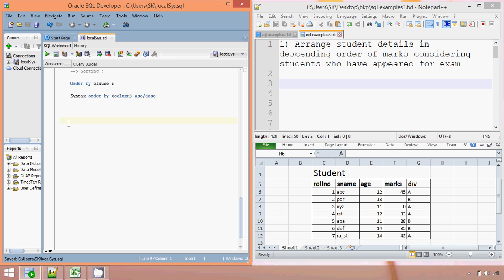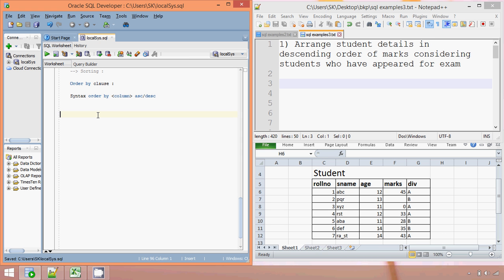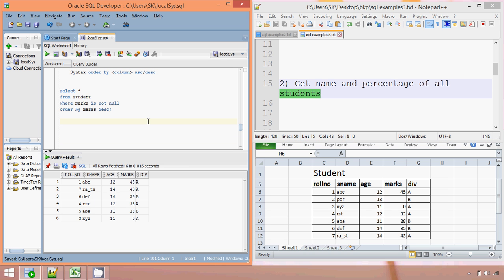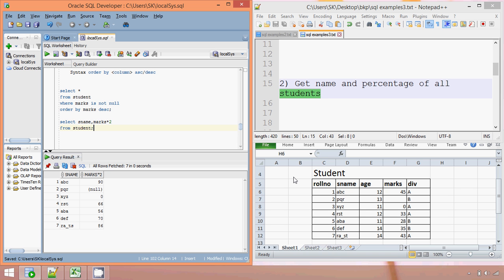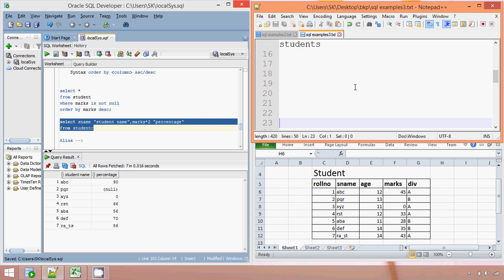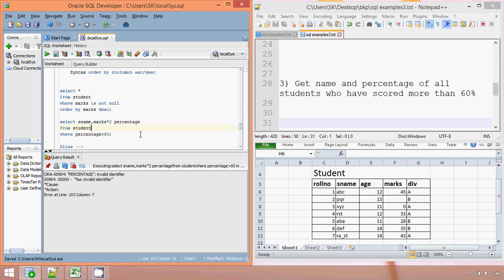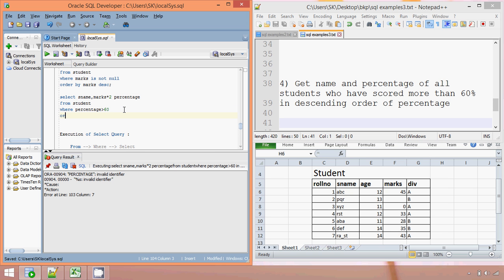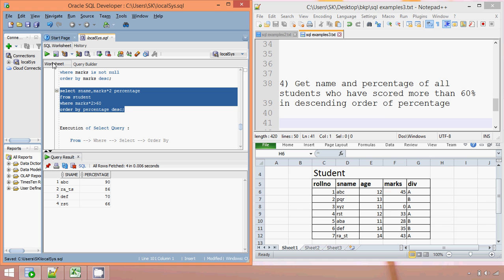SQL Tutorial in Oracle - 5 Column Alias with Order By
SQL aliases are used to give a database table, or a column in a table, a temporary name.